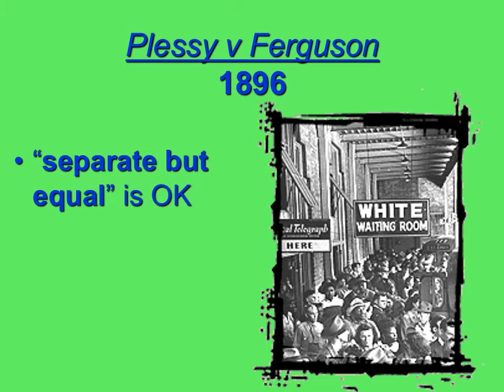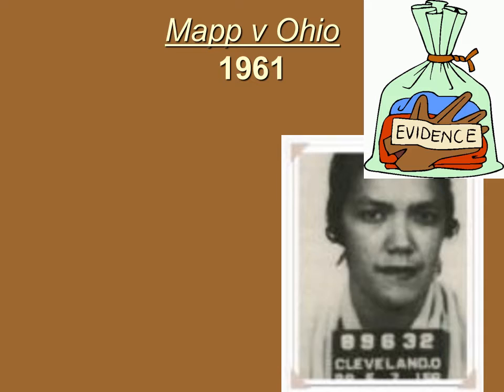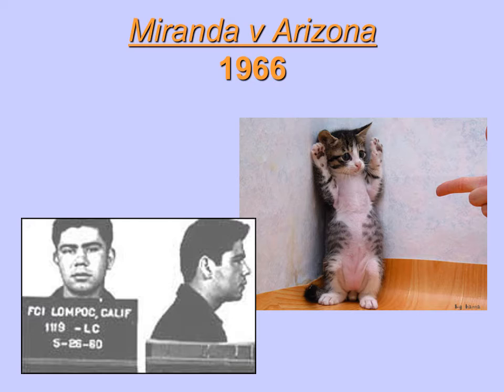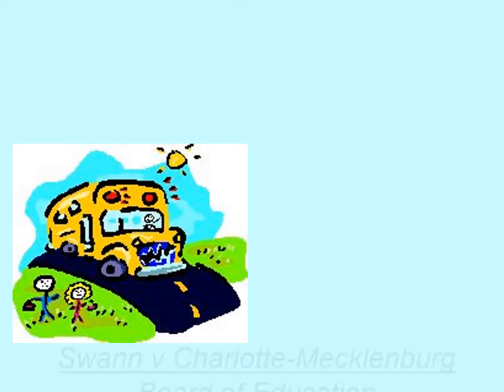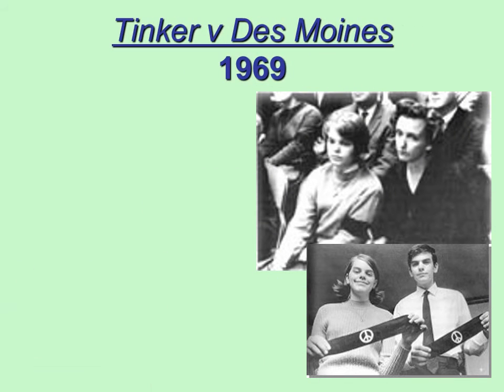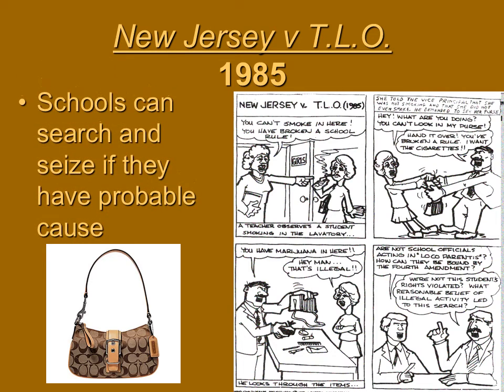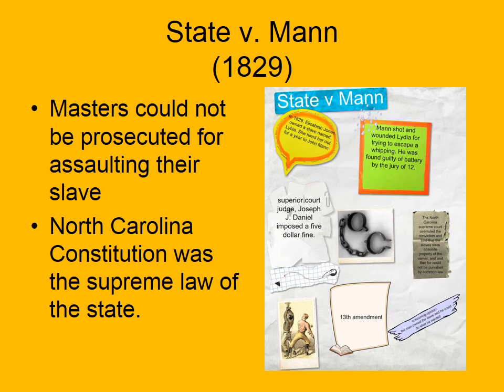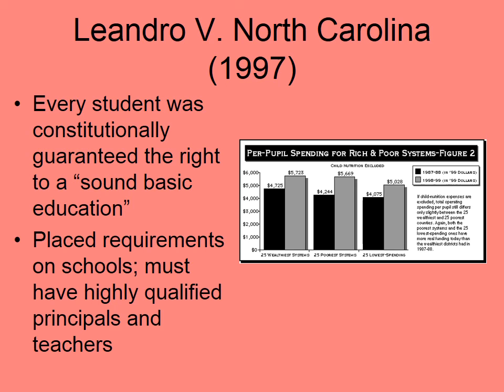2.11 Supreme Court Cases and the Living Constitution VIDEO